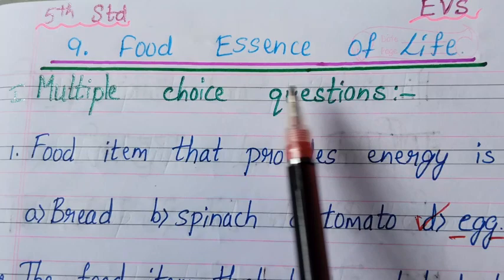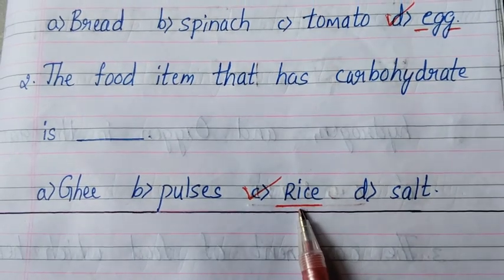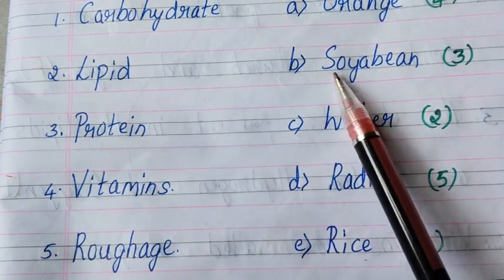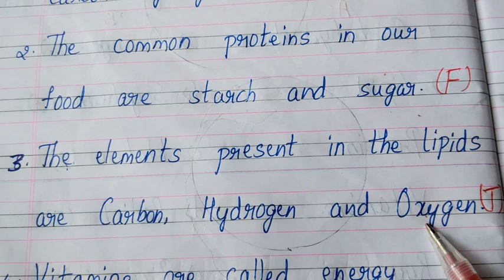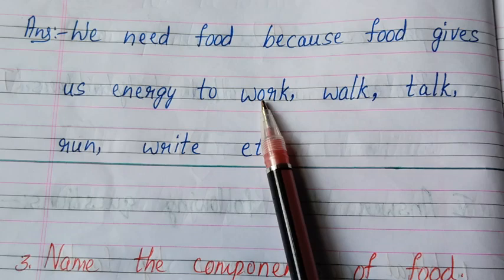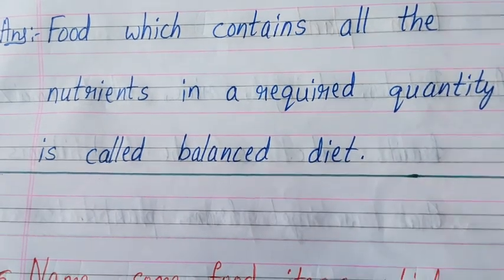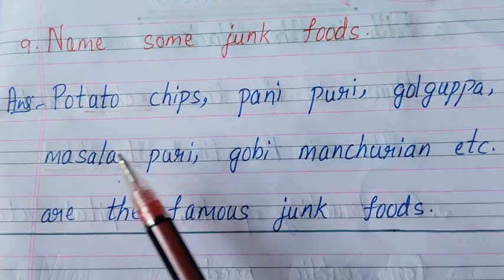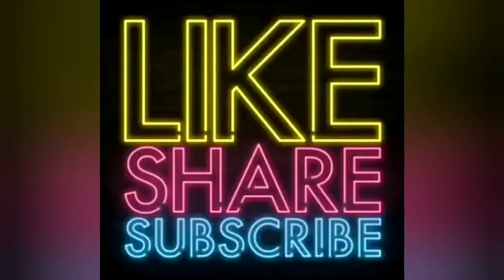5th Std EVS Food Essence of Life Question and Answers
5th Std EVS Food Essence of Life Question and Answers